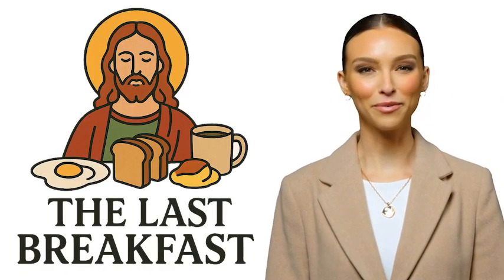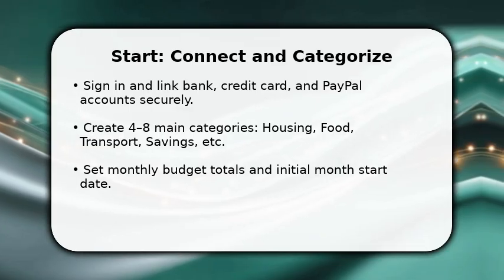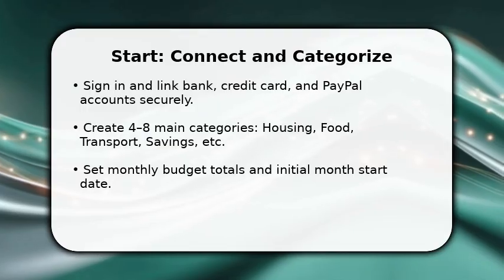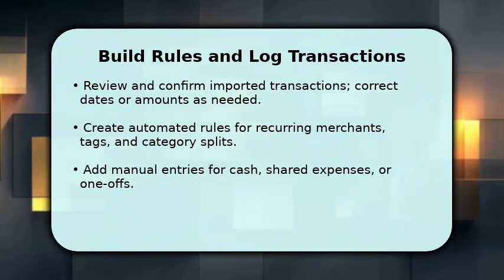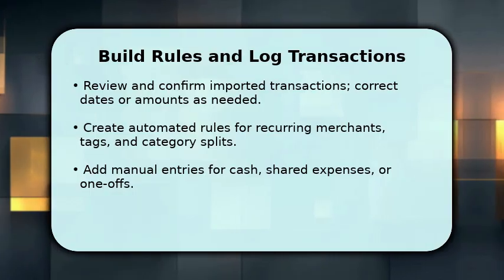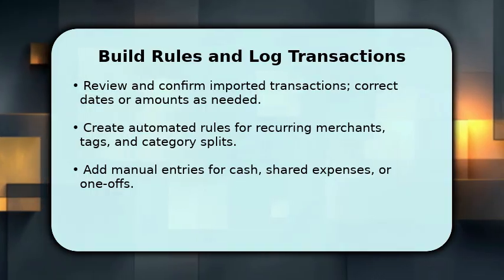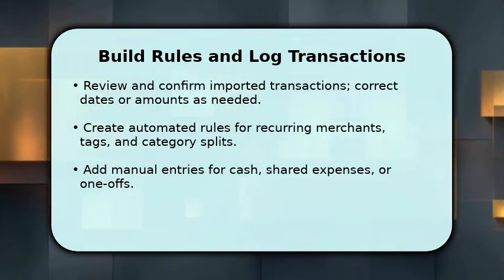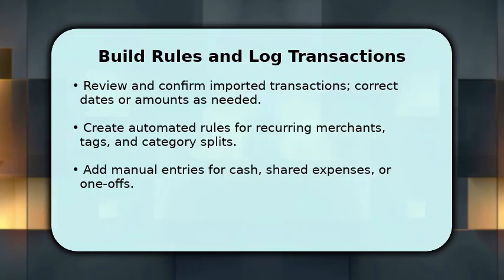How to Use Spending Tracker App (easy Method)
Discover the simplicity of managing your finances effectively using our spending tracker app. This video will guide you through a straightforward method to monitor and control your expenses, ensdicting peace of mind for anyone looking to save money.

spending tracker, financial management, expense monitoring, save money, budget tracking, personal finance app, money saving tips, track spending easily, economic well-being, frugality